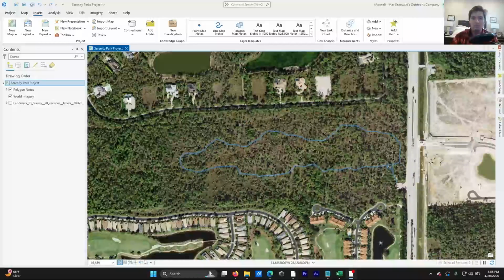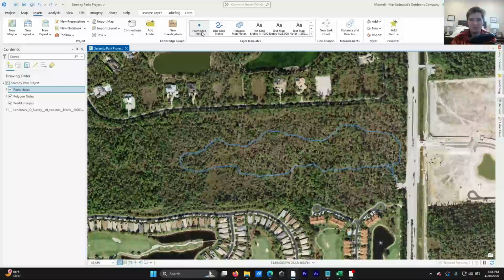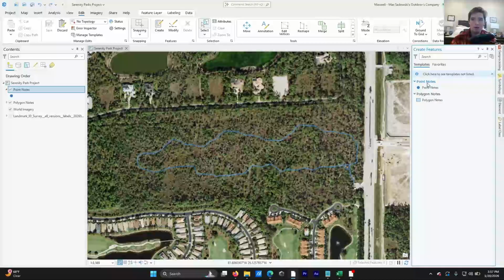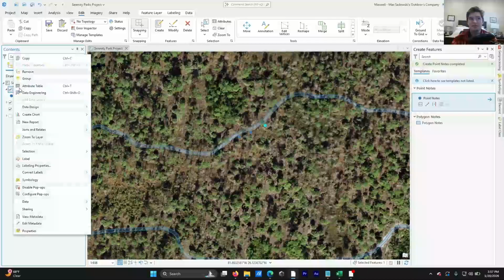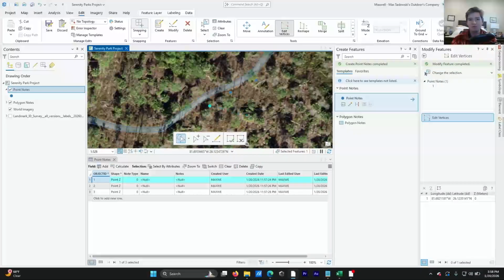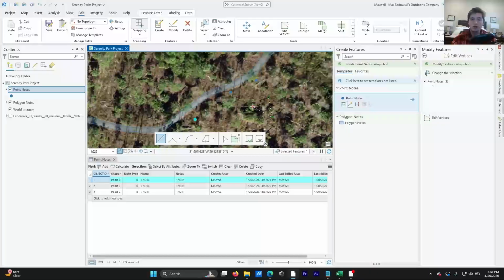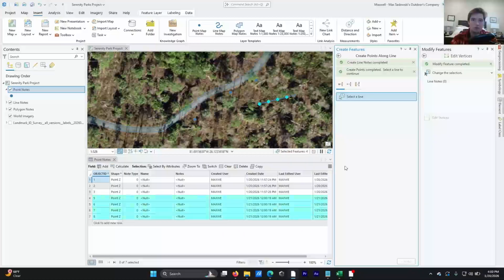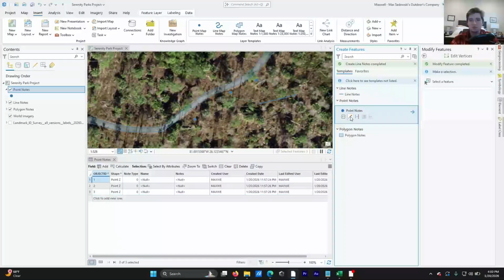How to Make Points In ArcGIS Pro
This video shows how to make points in ArcGIS Pro using the Point Notes Layer. Let me know if you need more help in the comments, and I'm happy to help